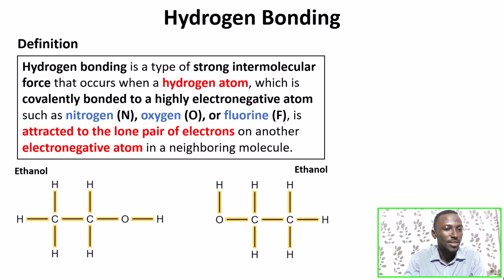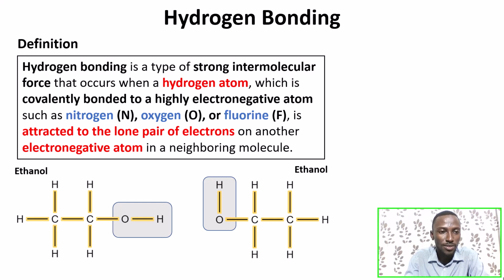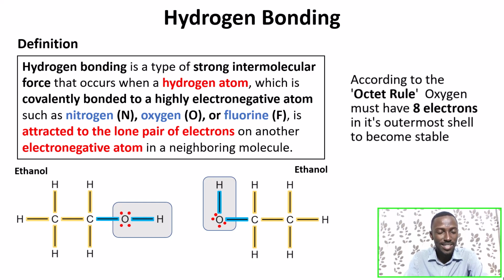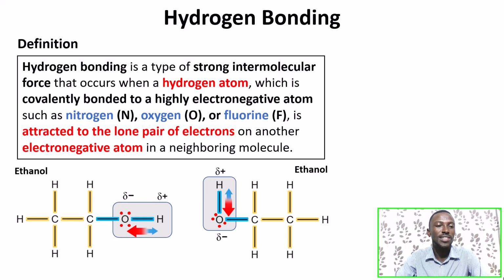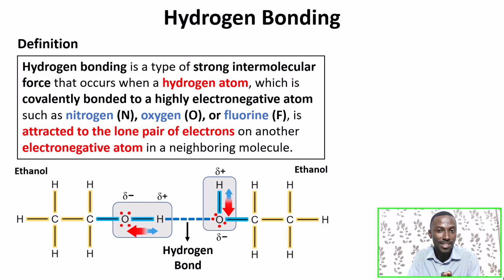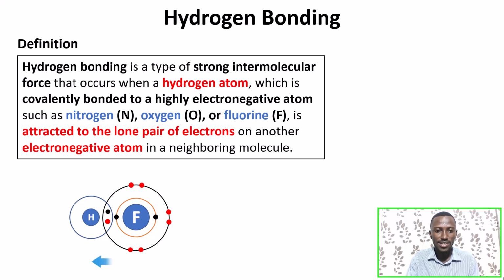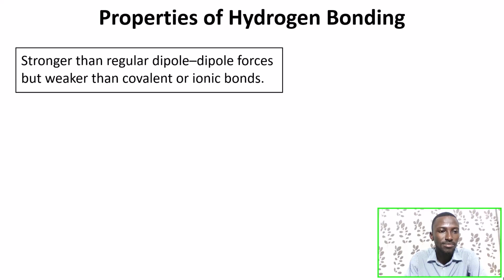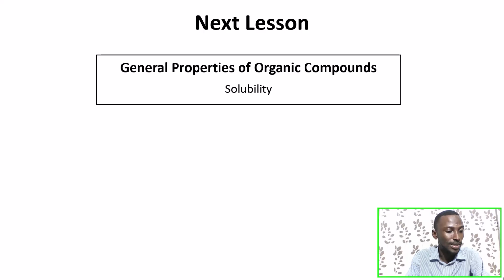Hydrogen Bonding | Strong Intermolecular Forces Explained | WASSCE | A level Chemistry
What is hydrogen bonding and why is it so important in chemistry and biology?
In this lesson, we explain hydrogen bonding step by step:
– How hydrogen bonds form between highly electronegative atoms
– Why hydrogen bonding is stronger than dipole–dipole or London dispersion forces
– Examples in water, alcohols, DNA, and proteins
– How hydrogen bonds affect boiling points, melting points, and solubility

This topic is essential for students studying organic chemistry, physical chemistry, and general chemistry at O Level, A Level, WAEC, IGCSE, NEET, JEE, or college level.

Topics covered:
– Definition and conditions for hydrogen bonding
– Intramolecular vs intermolecular hydrogen bonding
– Effects on structure and properties of molecules
– Real applications in chemistry and biology